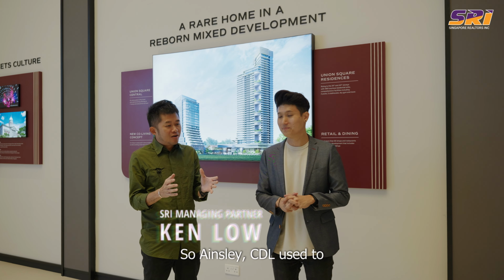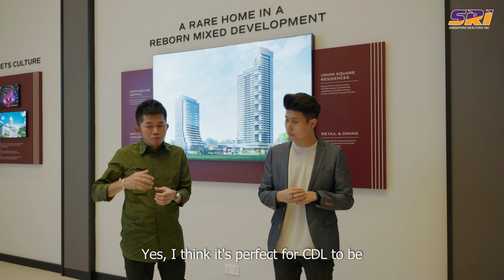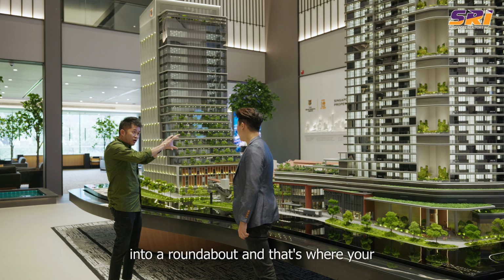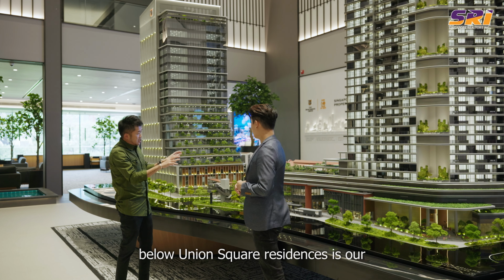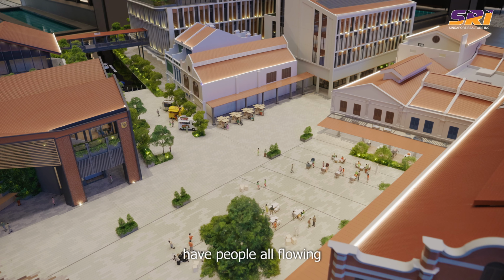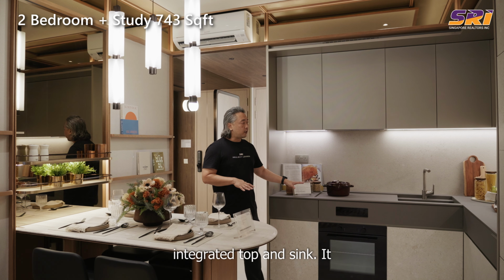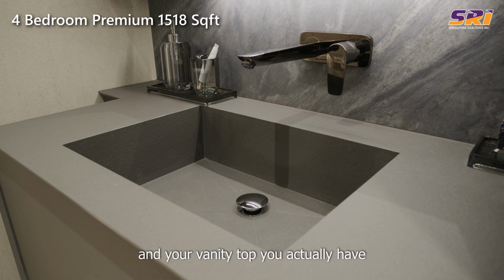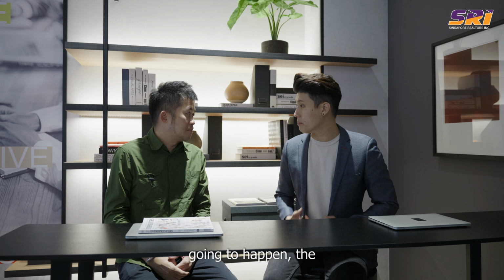SRINewHomes - Union Square Residences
𝐔𝐧𝐢𝐨𝐧 𝐒𝐪𝐮𝐚𝐫𝐞 𝐑𝐞𝐬𝐢𝐝𝐞𝐧𝐜𝐞𝐬 - 𝐎𝐧𝐞 𝐀𝐝𝐝𝐫𝐞𝐬𝐬, 𝐄𝐧𝐝𝐥𝐞𝐬𝐬 𝐄𝐱𝐩𝐞𝐫𝐢𝐞𝐧𝐜𝐞𝐬

Join us in the latest instalment of our New Homes series with Ken Low, Ainsley Chong and Ken Taguchi at Union Square Residences.

Union Square Residences offers a prime location in Singapore’s Central Business District (CBD), giving residents immediate access to major financial institutions, premium dining, and top retail spots.

With proximity to key MRT stations and expressways, commuting is seamless, whether for work or leisure. The central location provides a vibrant urban lifestyle highly sought after by professionals, expatriates, and investors alike.

The development’s appeal lies in its modern, spacious units with high-end finishes, smart home features, and spectacular city or waterfront views. For professionals, it's a perfect blend of work-life balance, while expatriates appreciate the ease of connectivity and cosmopolitan atmosphere.

Investors are drawn to the property’s strong rental potential due to its prime location. With luxurious amenities like an infinity pool, sky lounges, and wellness facilities, Union Square Residences delivers both comfort and prestige, catering to those seeking premium urban living.

Contact any of our SRI agents for more information!